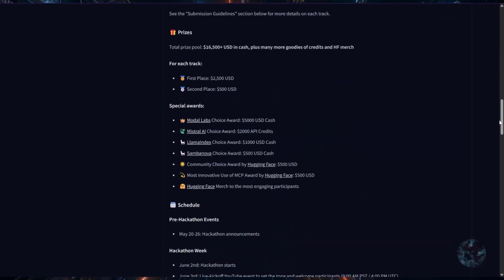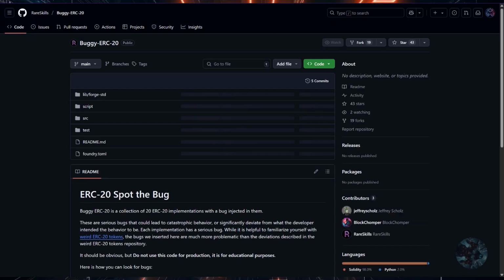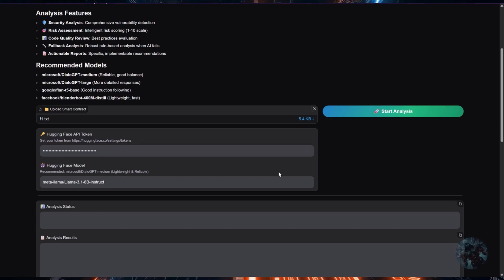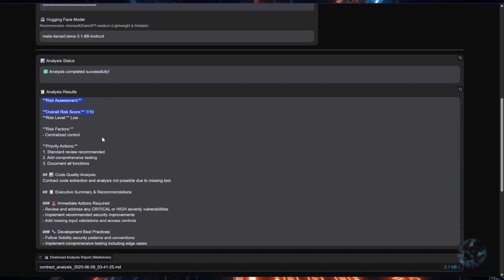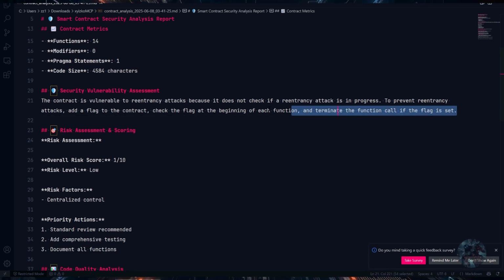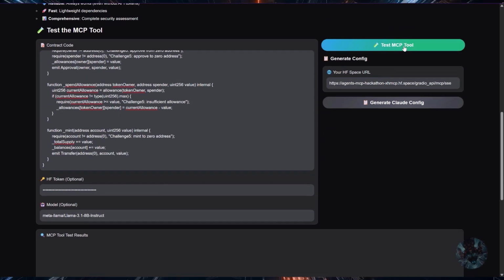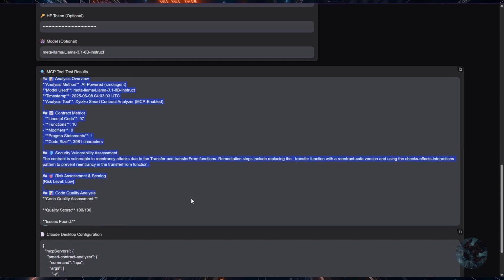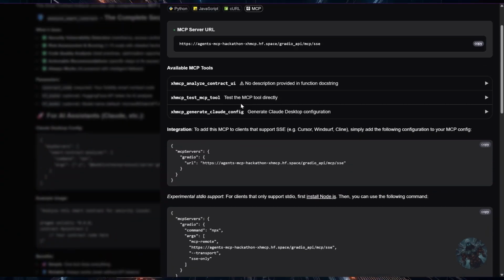Xyizko - Web 3 Security Auditor - HuggingFace Gradio 2025 MCP Hackathon Submission Demo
Actual Demo
This is a video demo for the HuggingFace Gradio 2025 MCP Hackathon -